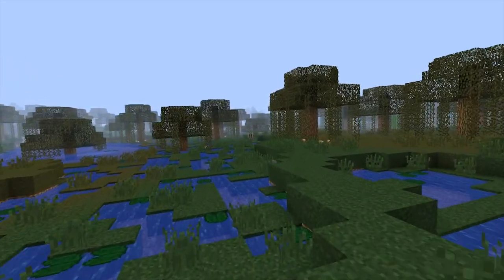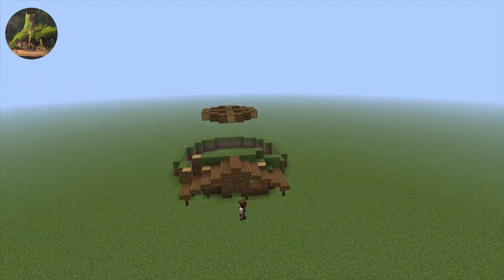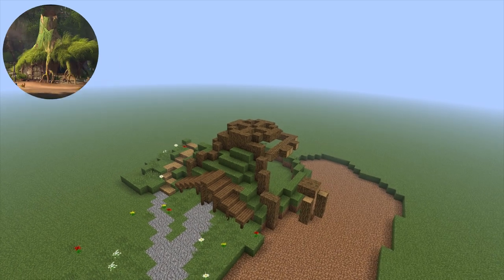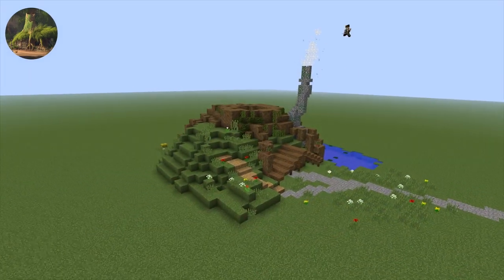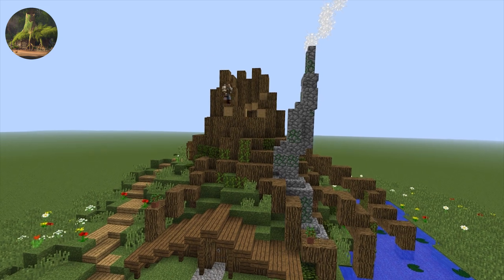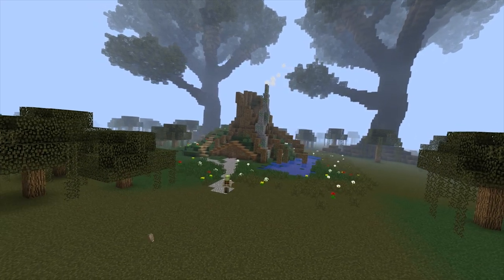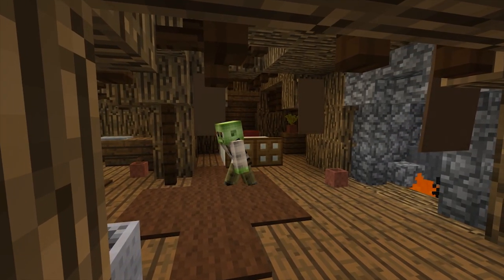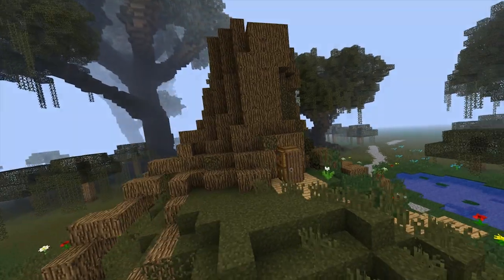MINECRAFT: How to Build A SHREK Inspired House!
Building A Shrek Inspired Swamp house! Giving you tips & ideas into building your very own Minecraft house! This swamp house took hours to build but totally worth it!

My first ever swamp house build on this channel inspired by the man himself Mr. Shrek! =]
Jeracraft - Youtube